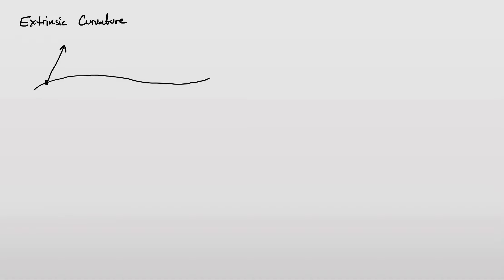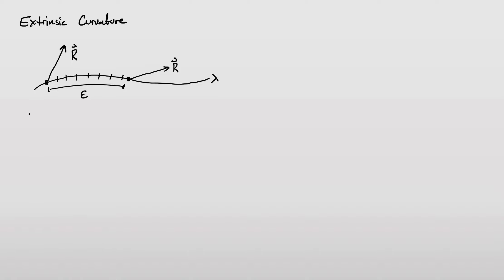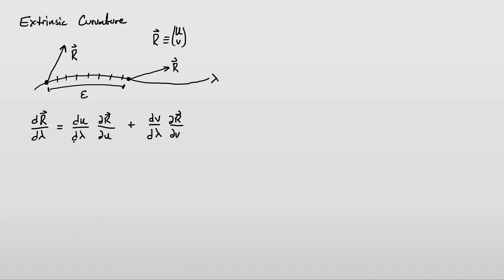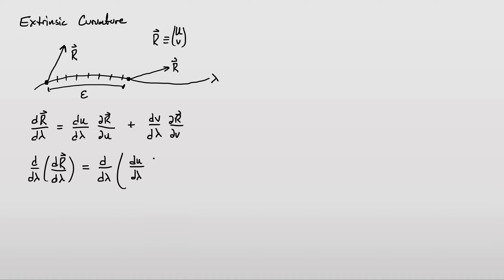General Relativity | The Extrinsic Formula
We keep on attacking the Christoffel Symbol in this video.  Here we will see a different way that if can be calculated if we are given information about the motion of a vector between two points on a manifold.